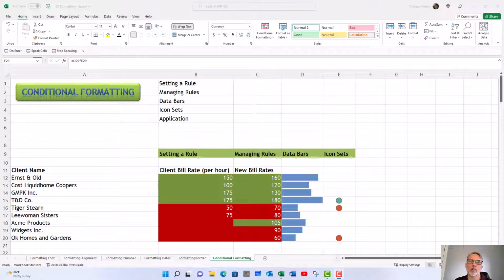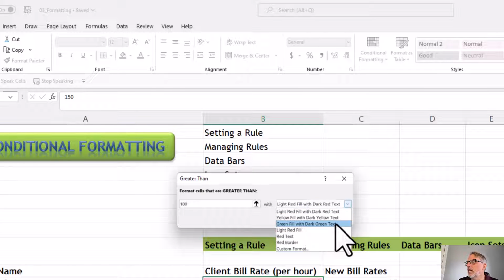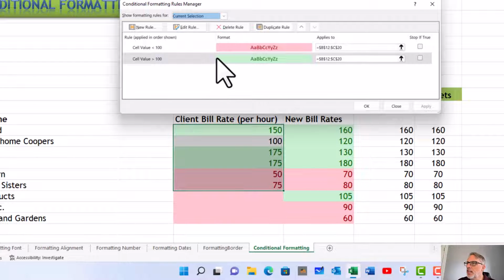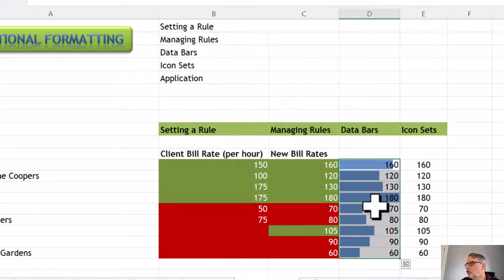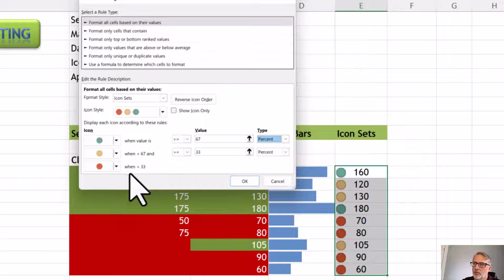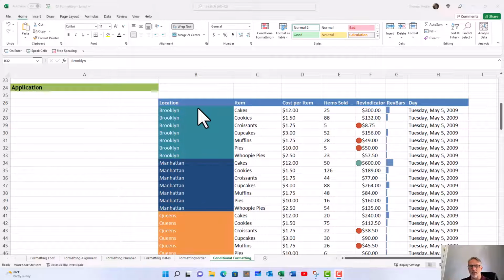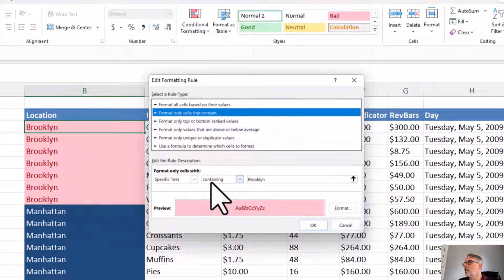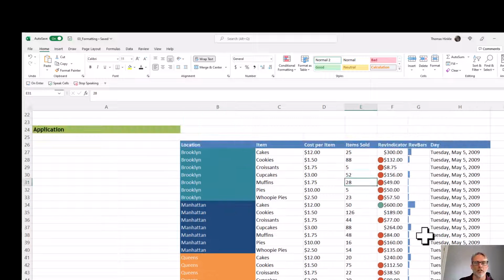M3L6 - ConditionalFormatting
Learn how to do conditional formatting in Excel